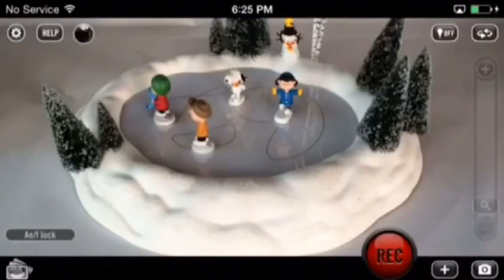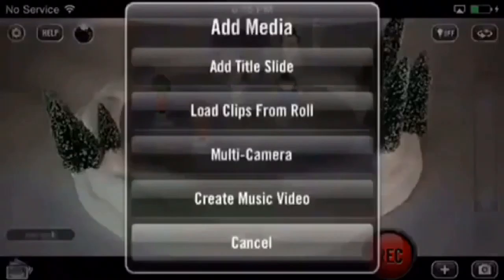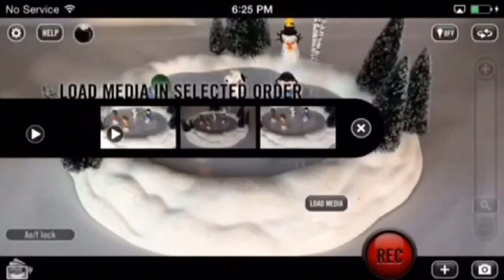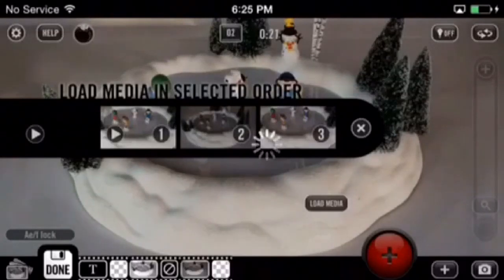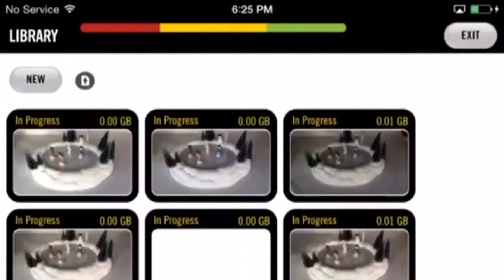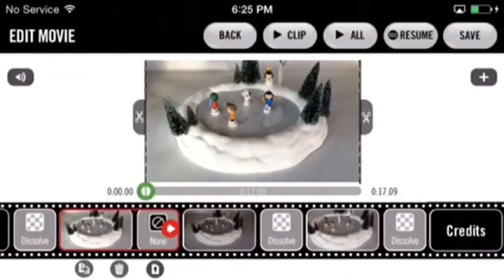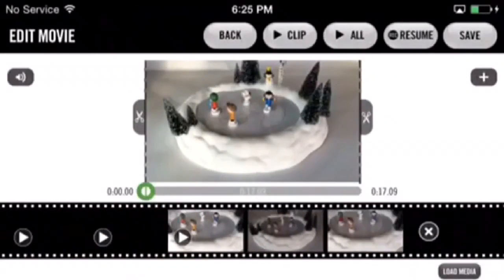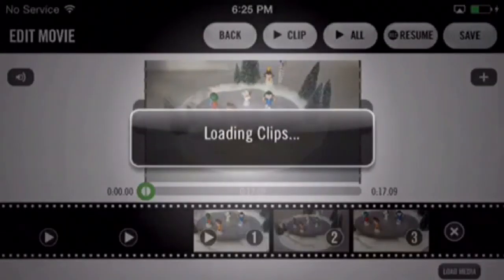Vizzywig: Loading Clips from the Camera Roll